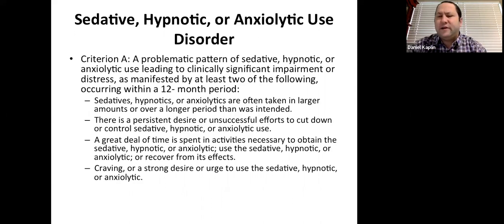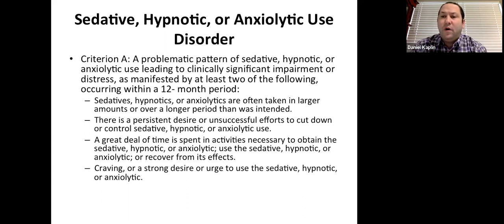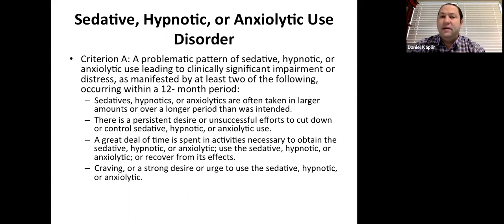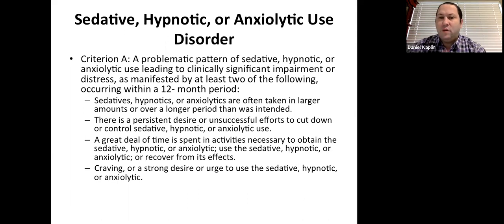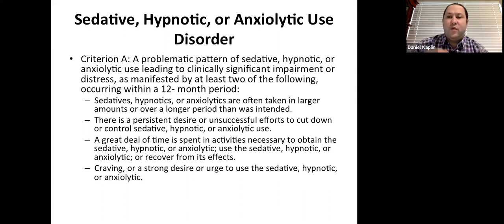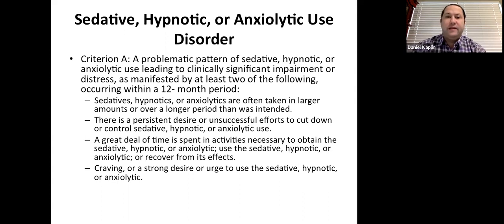Understanding Sedative, Hypnotic, and Anxiolytic Use Disorders with 2023 Updates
This video provides an overview of the sedative, hypnotic, and anxiolytic drugs, their effects on the body and brain, and the disorders that can result from the misuse of these drugs. It discusses the signs and symptoms of these disorders, as well as the prevalence of this condition.